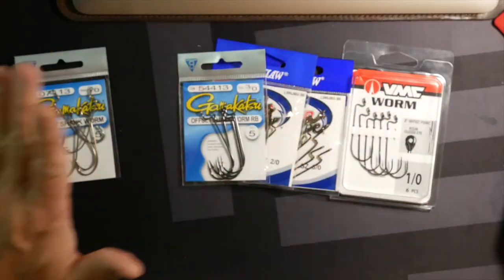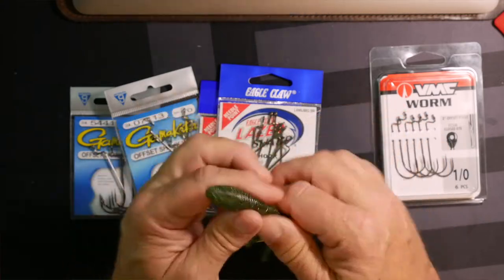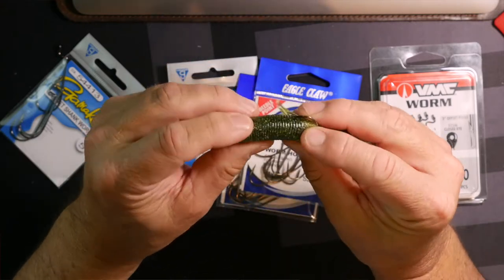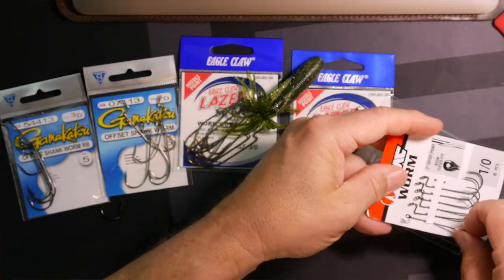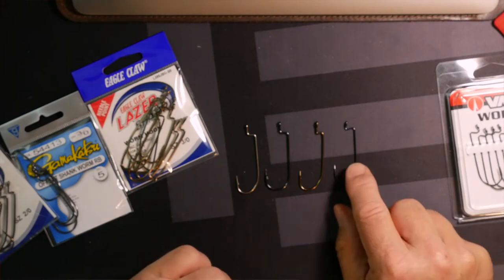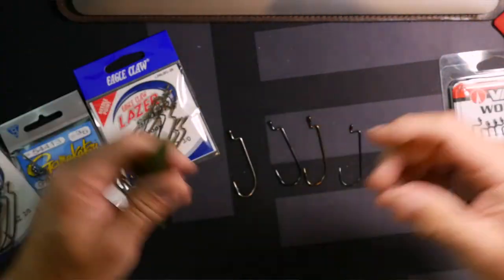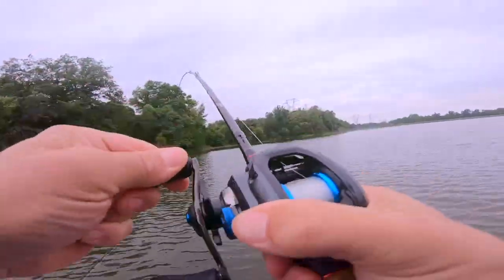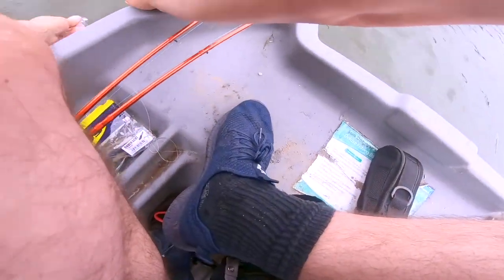Offset Hooks - Not all hooks are the same - Lets Compare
Gamakatsu Hooks
VMC Hooks
Eagle Claw Hooks:  Just go to Dicks or Walmart :-)